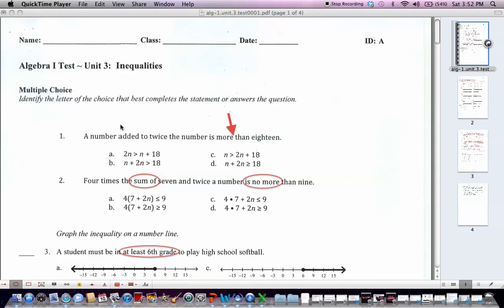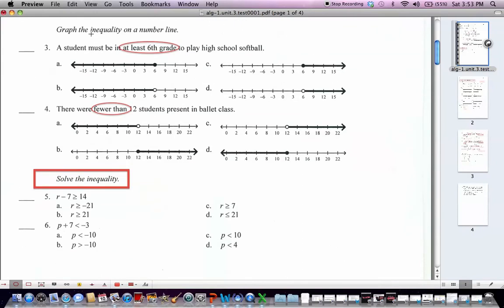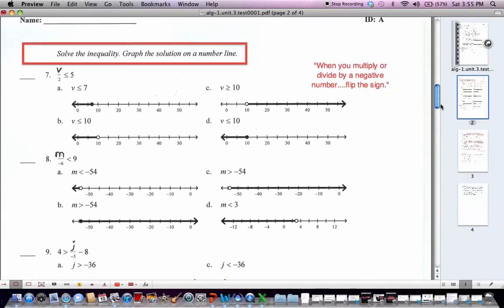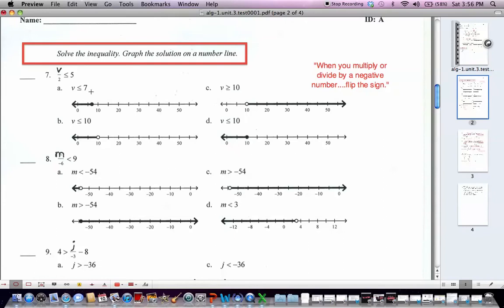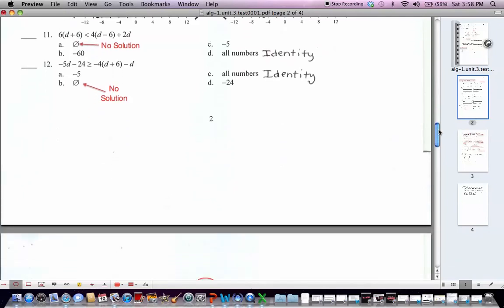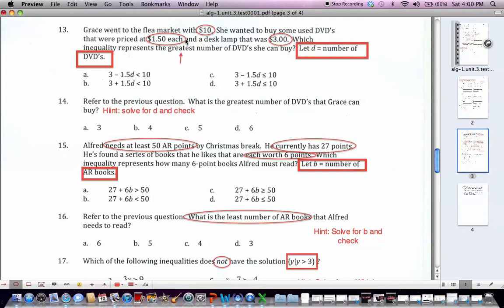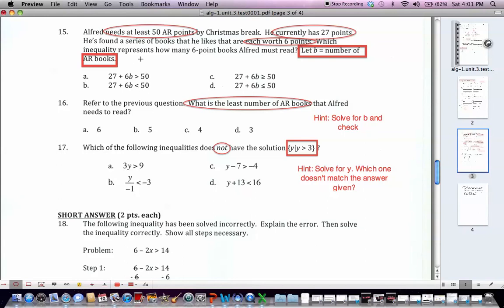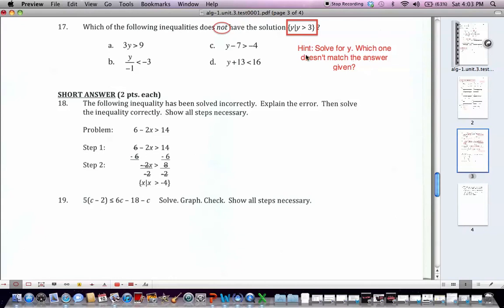Screen Recording Unit 3 Test MC Nov 12 2012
TCMS Alg. 1 Unit 3 Test- multiple choice